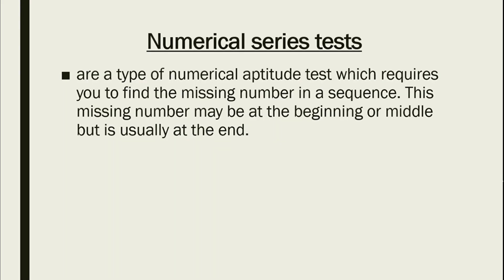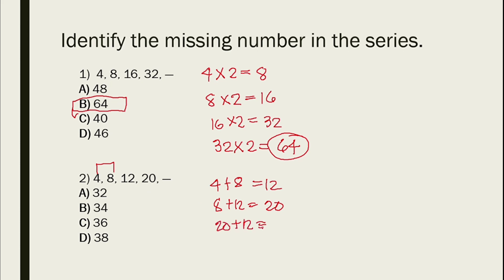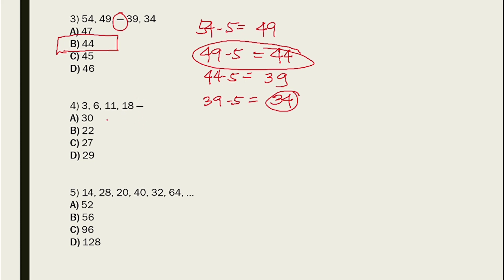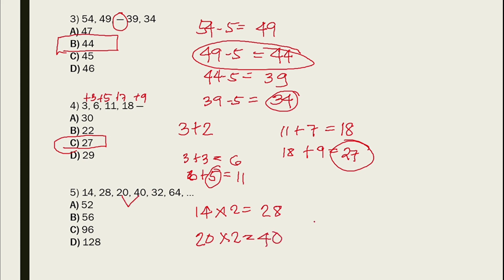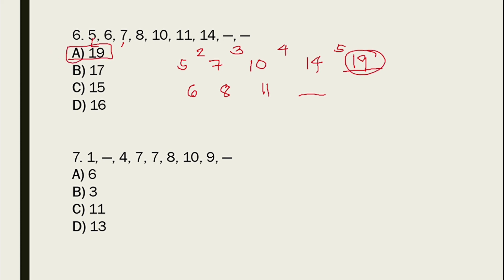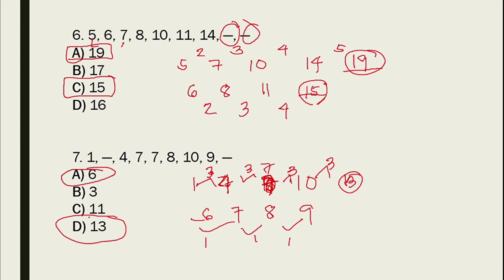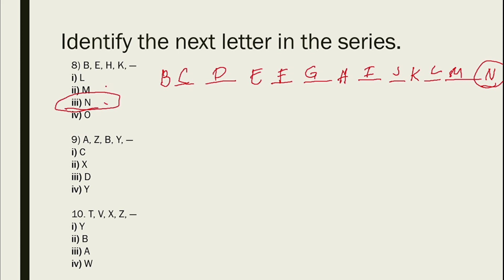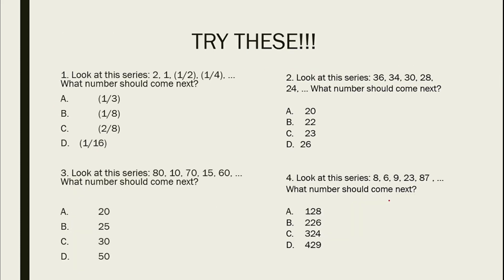NUMERICAL SERIES TESTS || MATHEMATICS IN THE MODERN WORLD || KASALIGAN VLOGS